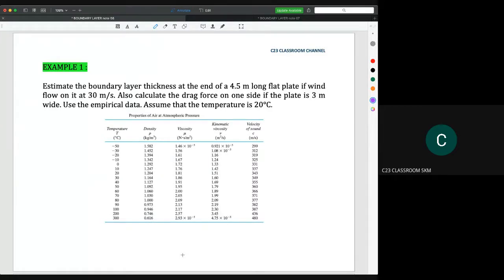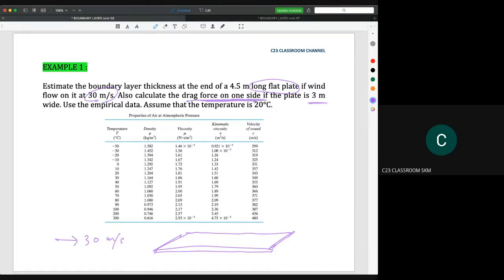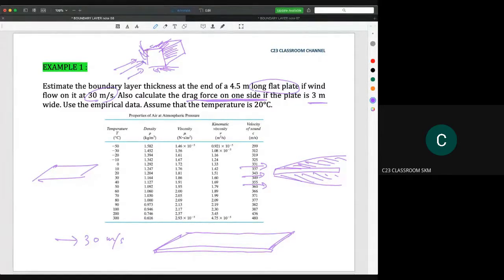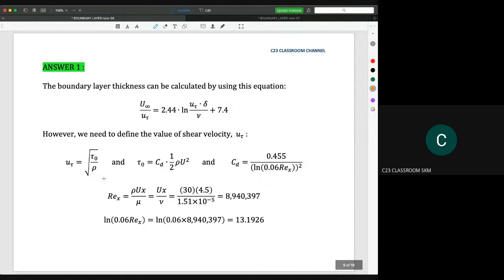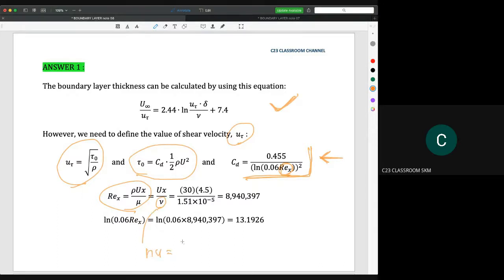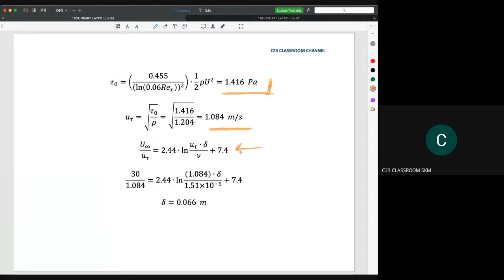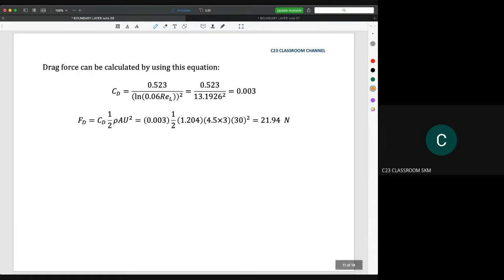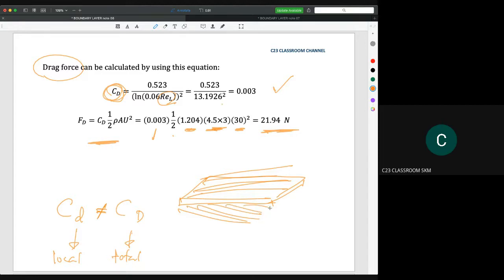BL10 - Turbulent boundary layer - Empirical form Tutorial 1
In this video, the problem of the boundary layer by using empirical form will be explained